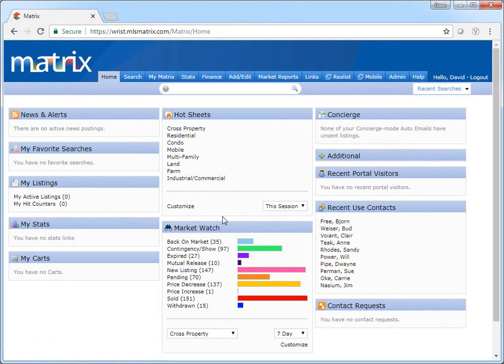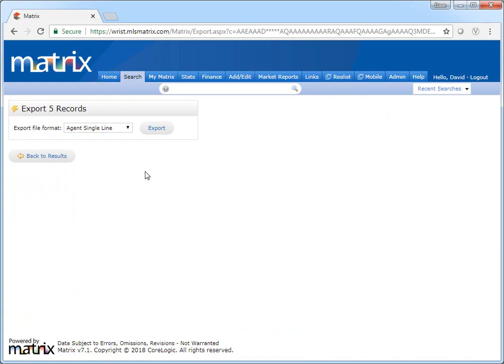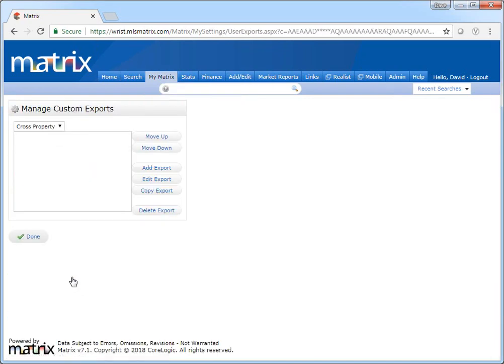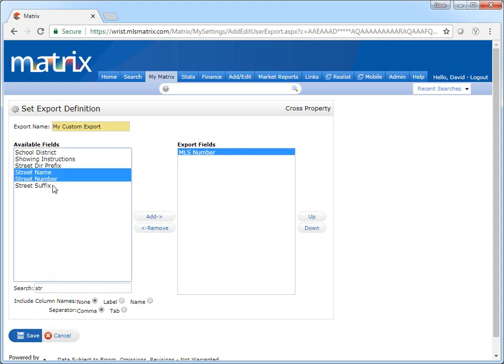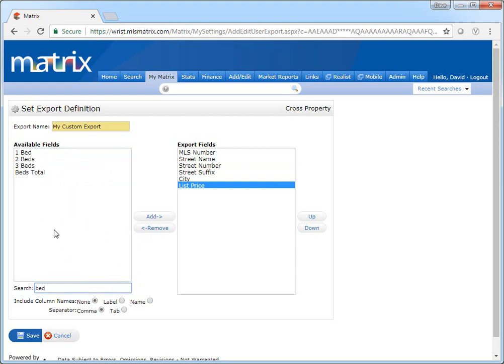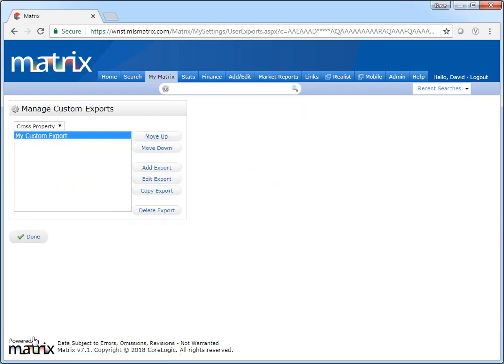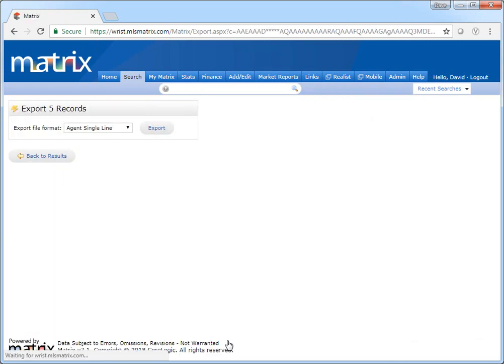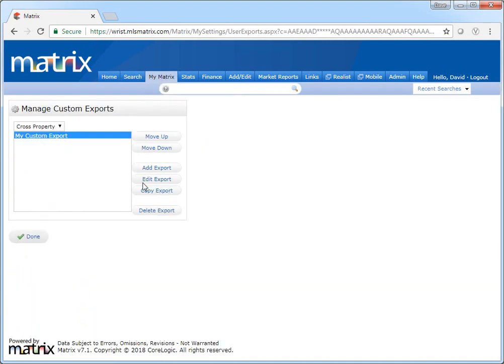Matrix Create and Manage Custom Exports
How to create and manage a Custom Export